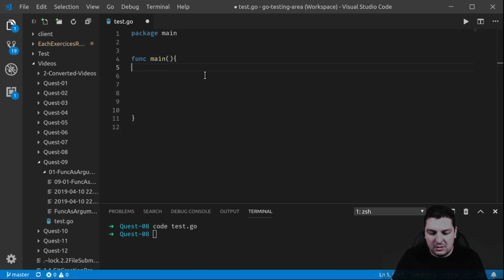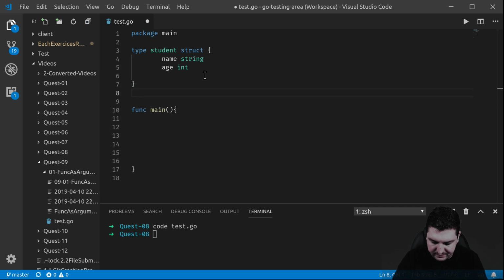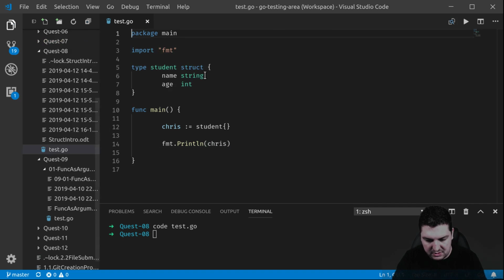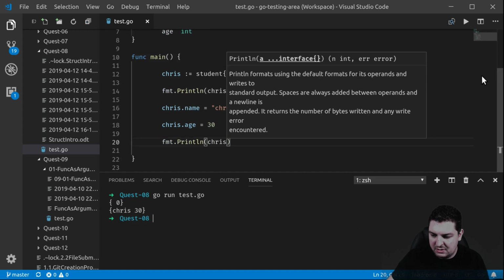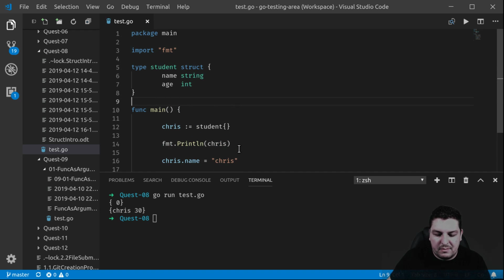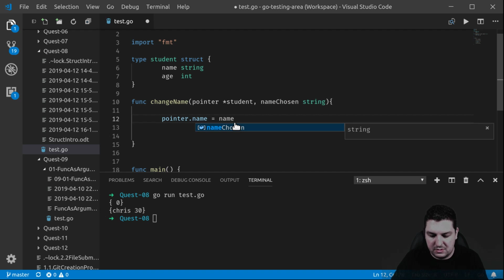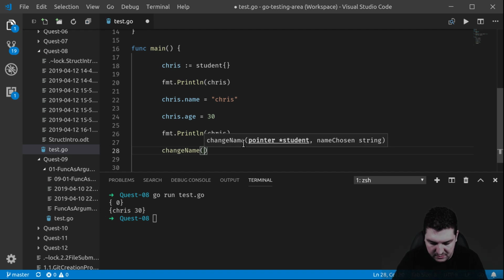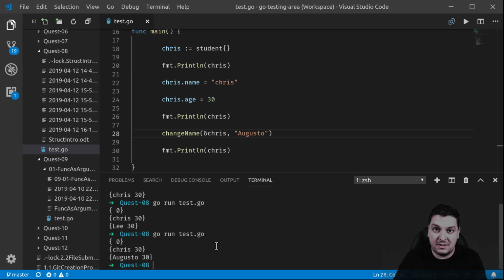08-01-Structures in Go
This video introduces the concept of structure in Go.